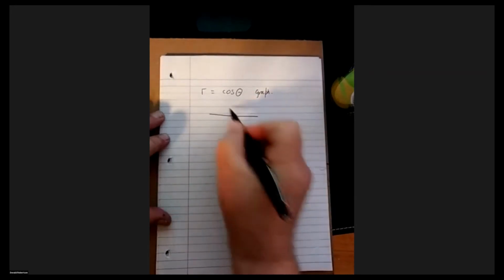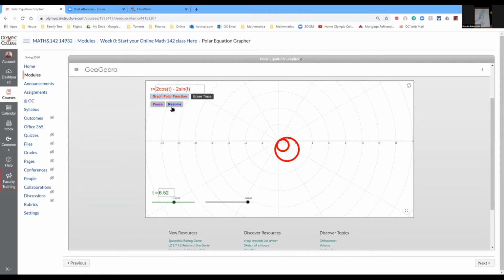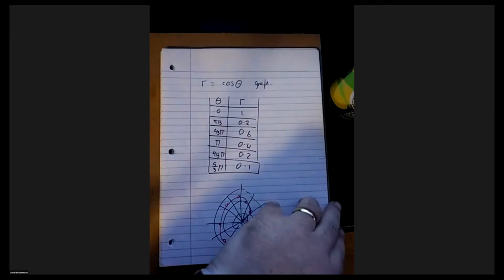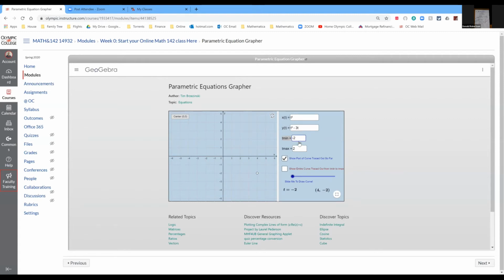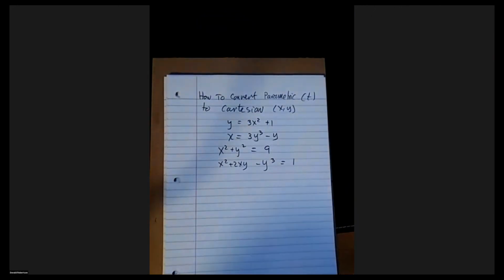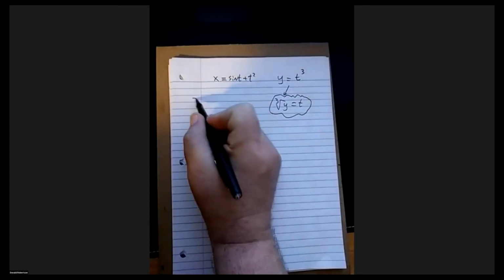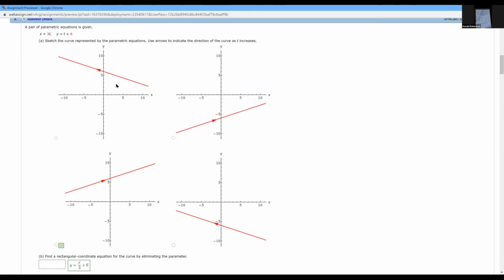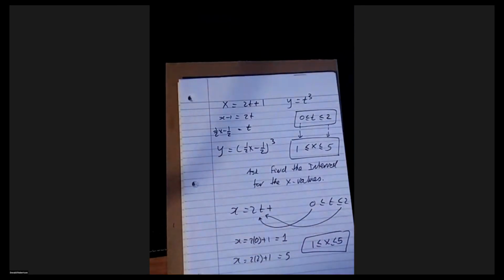Math 142 Section 8 2 Polar Graphs ZOOM Lesson